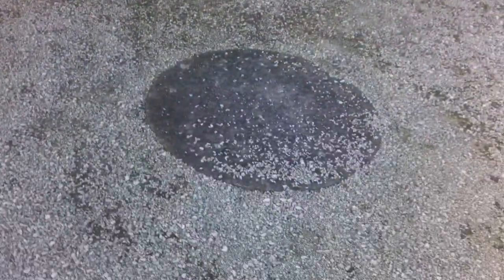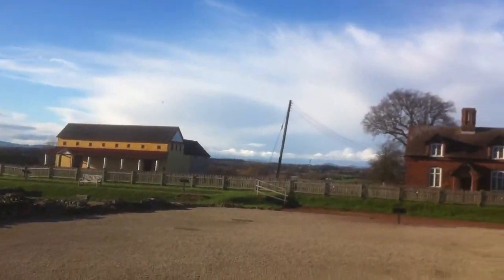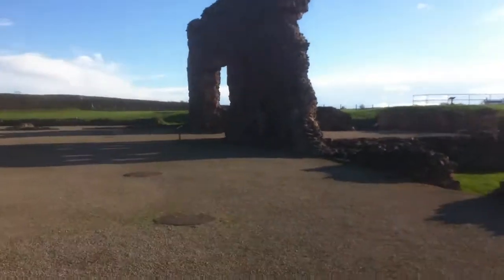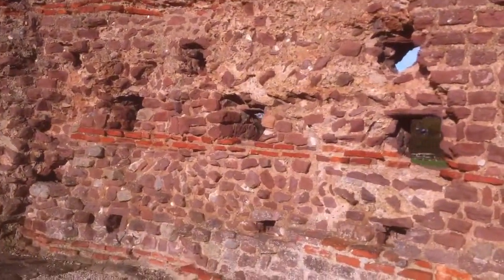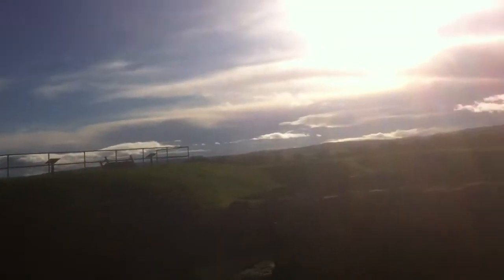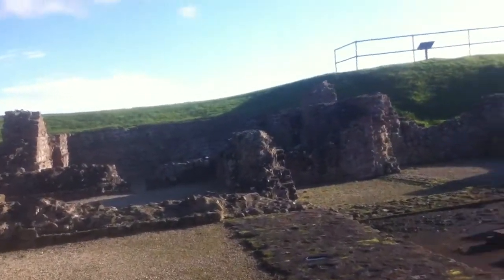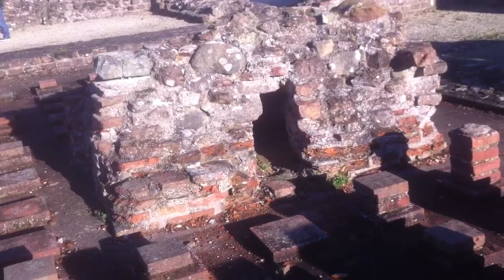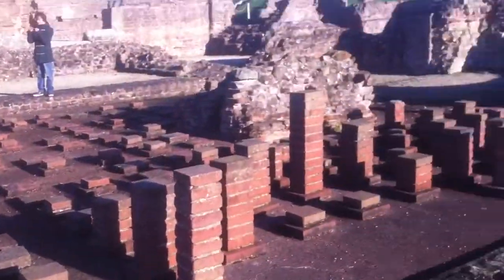The one and only Johnus Maximus is on a state visit to Viroconium )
The one and only Johnus Maximus is on a state visit to Viroconium (roman Wroxeter) he visits the Basilica and also the roman bath house it costs Johnus Maximus a fiver but worth every penny to meet Ceasar sadly however Ceasar failed to appear because he was having his wicked way with Cleopatra